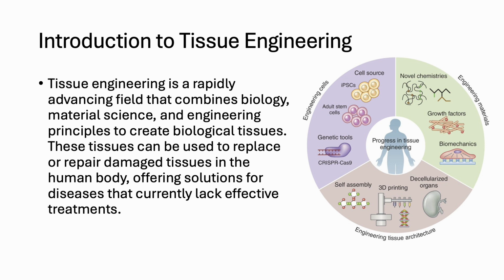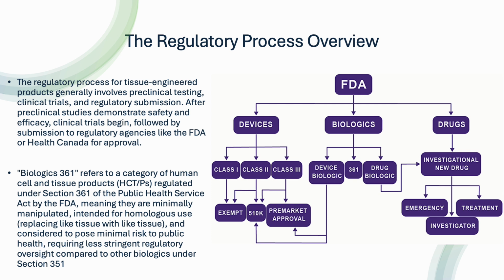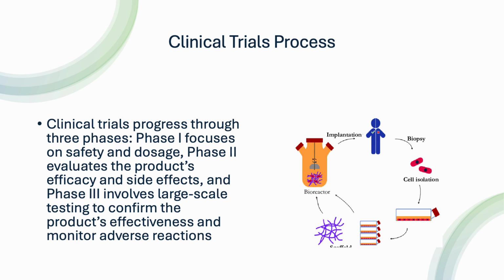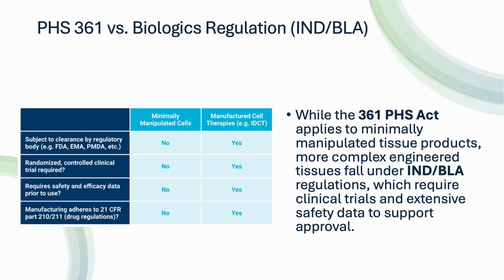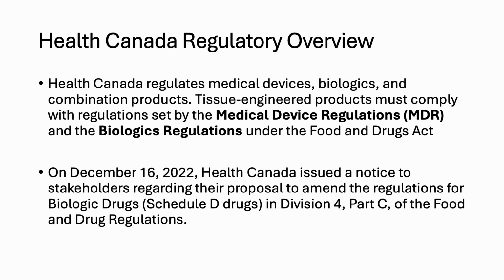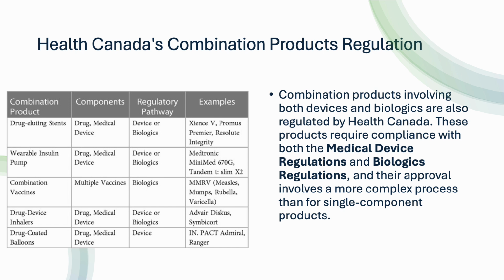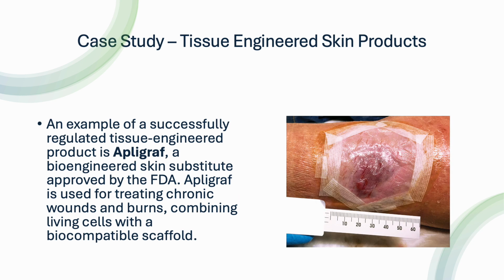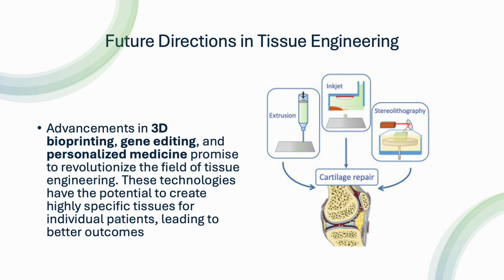Health Canada and FDA regulations for Tissue Engineering Peivand Pirouzi, Ph D